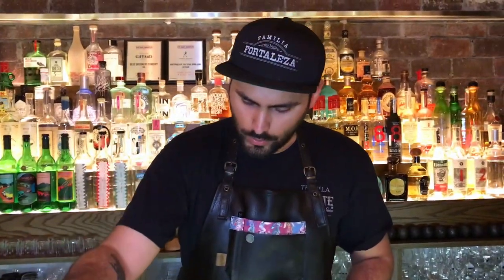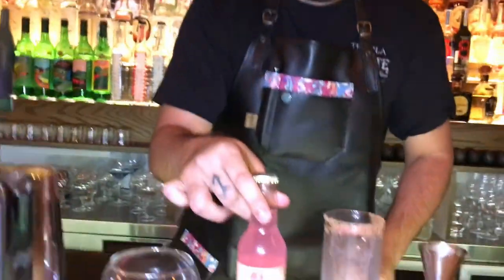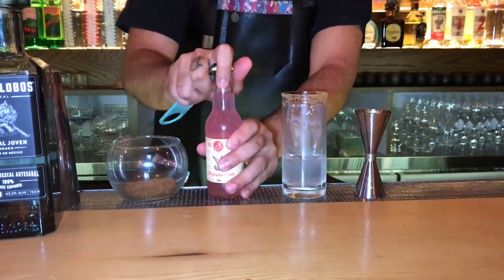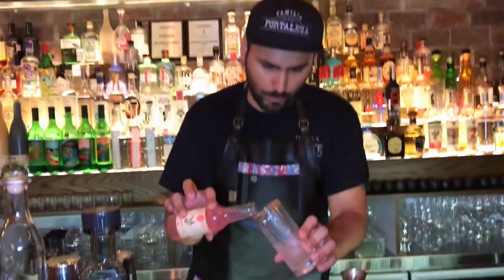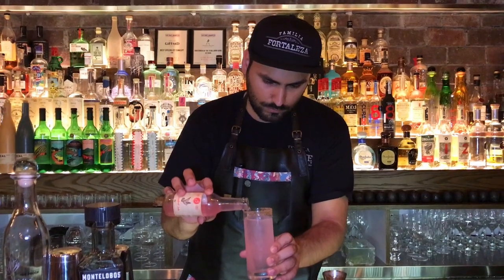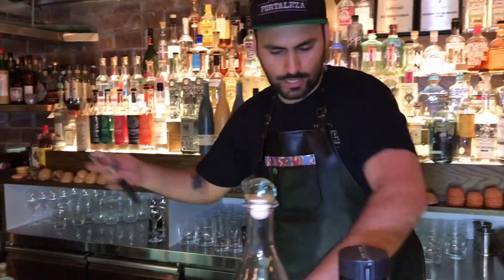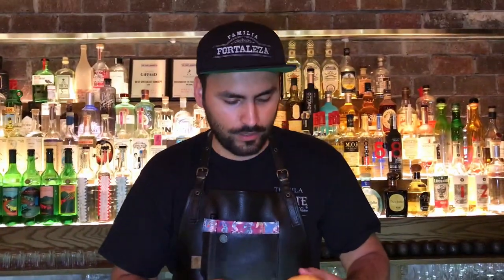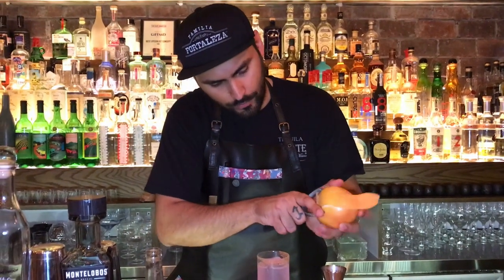Jay Khan from COA (Hong Kong): Paloma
Jay Khan from COA made his twist on a classic cocktail for us, the Paloma